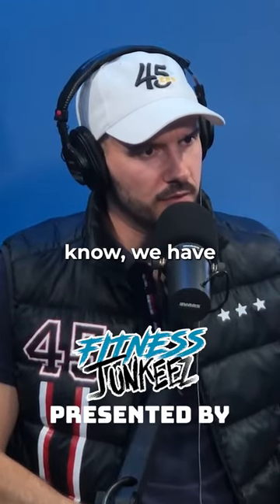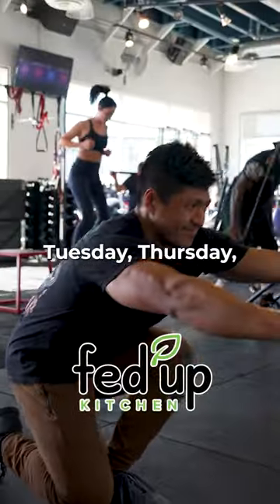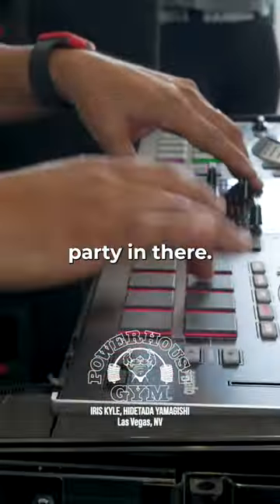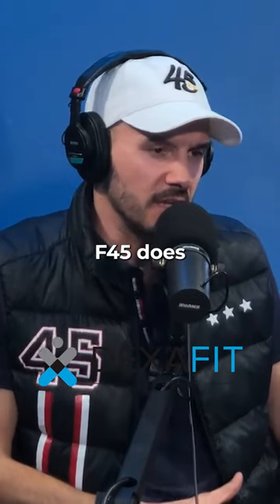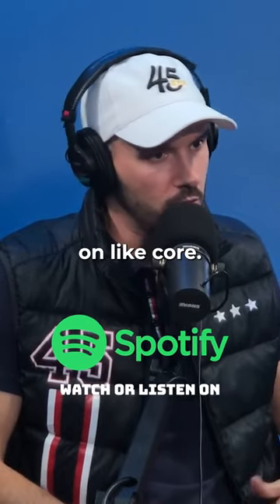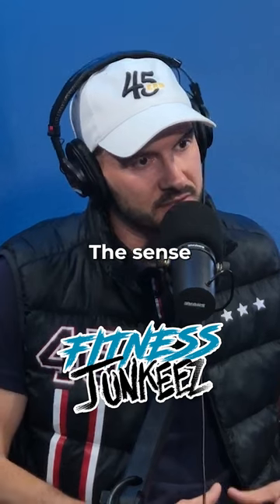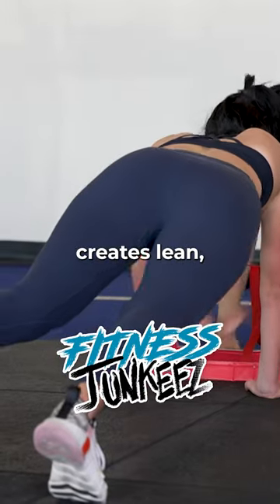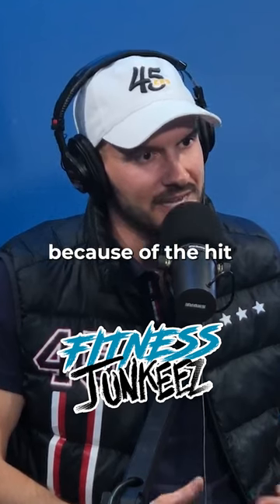What is F45 Training?